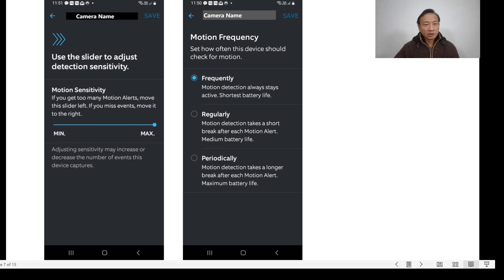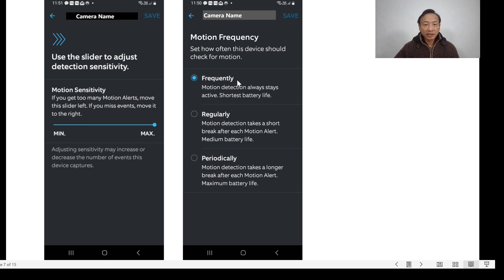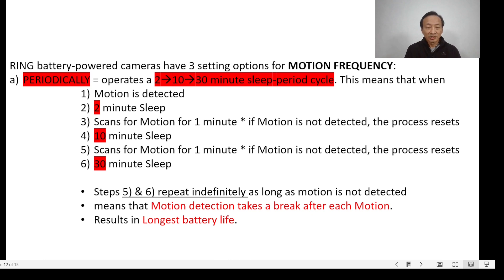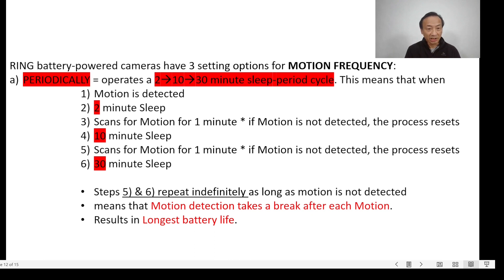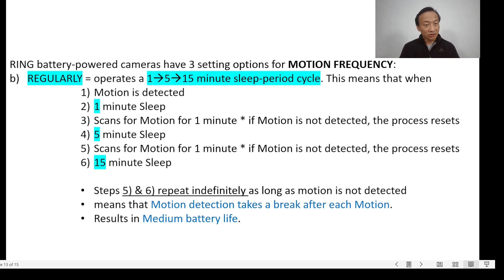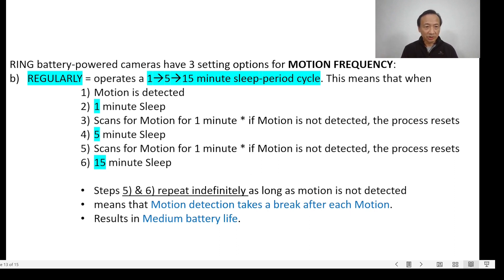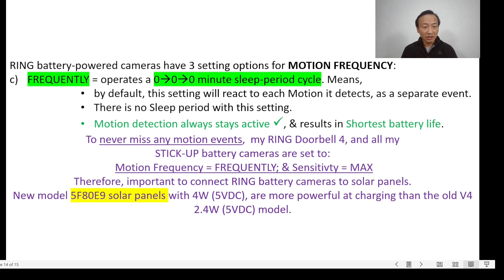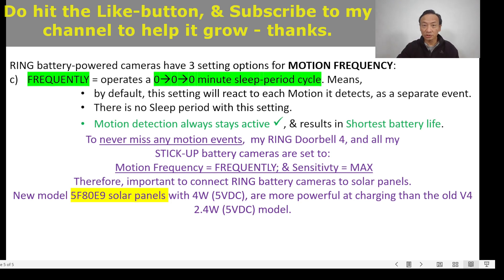RING Motion-Frequency. Beware! camera sleeps long time on 2 settings.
I have 6 RING STICK-UP battery cameras, & a Doorbell4.

The Motion Setting on all my RING STICK-UP battery cameras are set to 'Frequently', & not on 'Regularly', nor on 'Periodically'.

Join me in this video, as I explain the technical information on the scan-and-sleep period-cycle for the 3 settings.  This information was provided to me by RING technical support, after I pressed them for technical details on the Motion Frequency settings. I was surprised at how long the camera sleeps in the last 2 settings (Regularly & Periodically). Now, I understand why the cameras  can miss detection when set on those settings.

- How I got RING technical support to send me a new replacement solar STICK-UP battery camera because of high discharge rate on one of the systems I have

AMAZON online stores:
United States